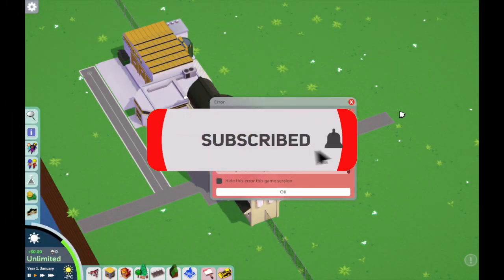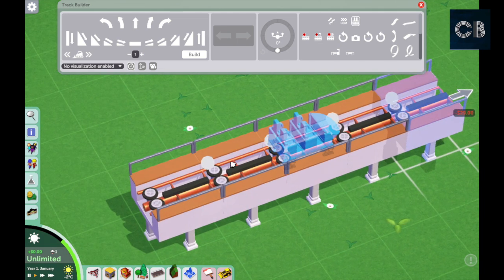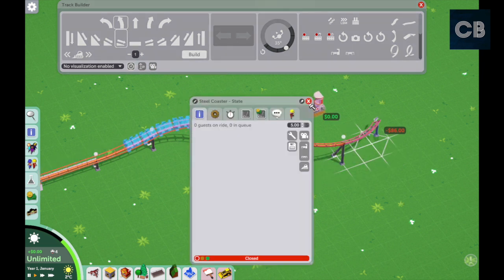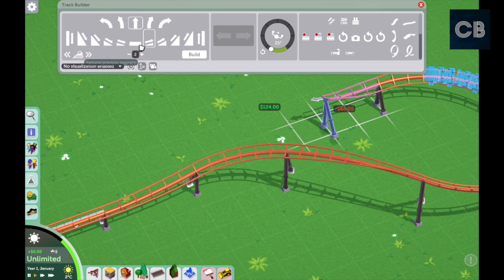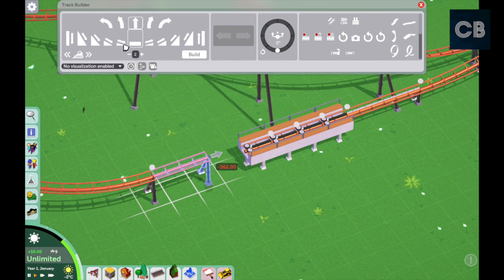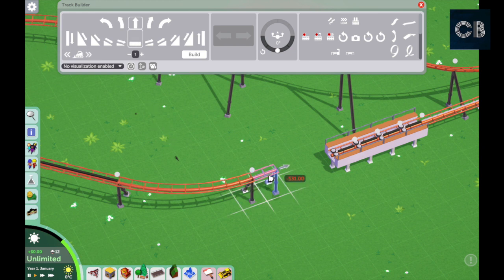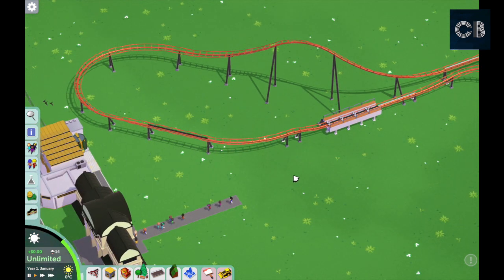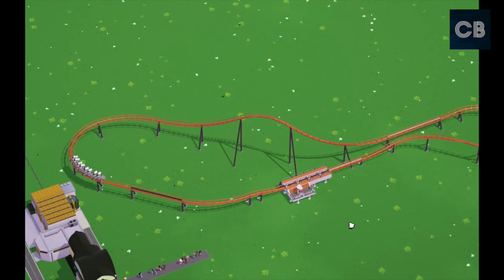Track Edit Mod 101 - Tips n' Tricks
Be sure to watch the whole video as I cover the basics you need to know about track edit mod.